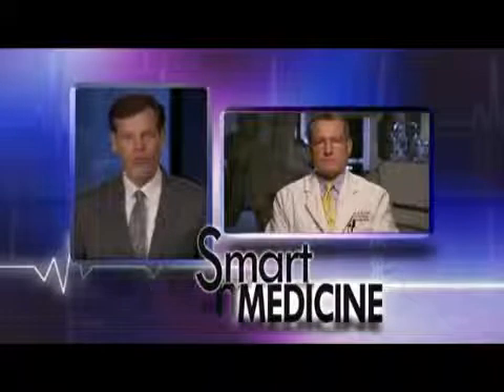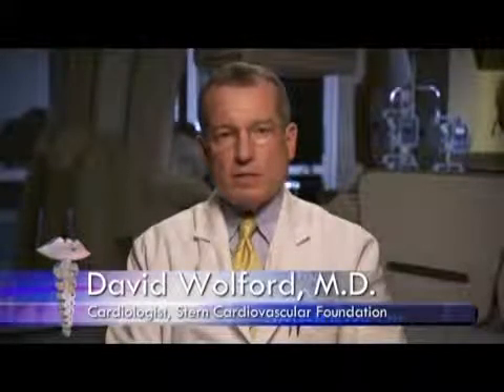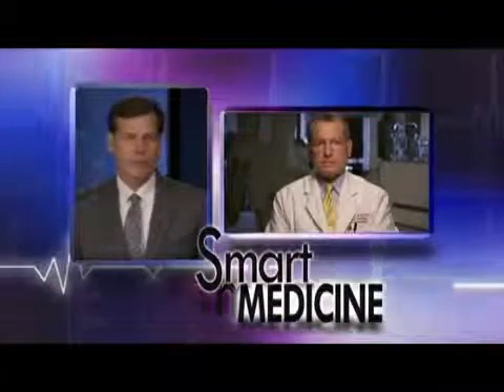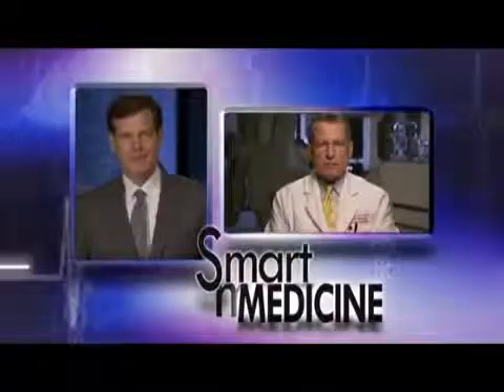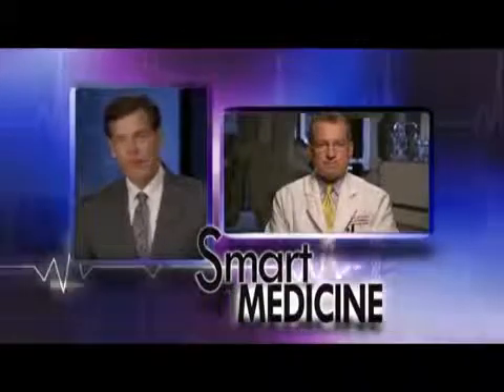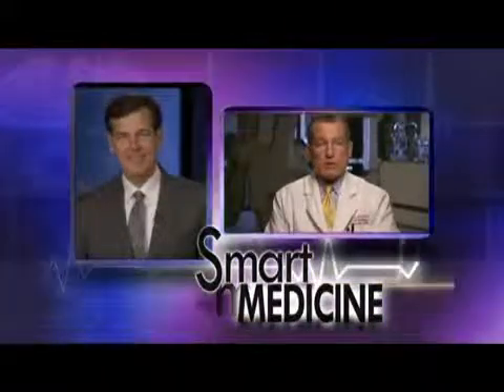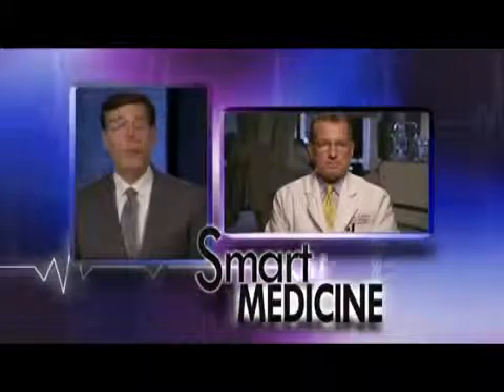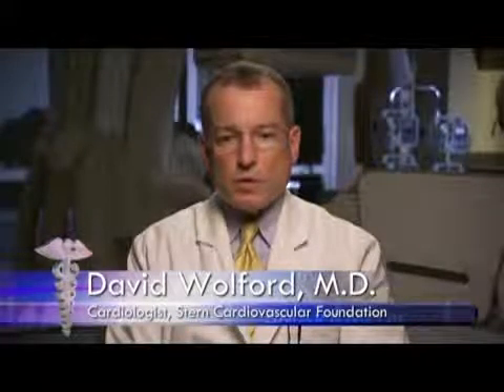Heart of the Matter #77: Cath Lab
Aging baby boomers is leading to a boom in certain types of medical services.  Heart care is on that list -- with thousands of people receiving diagnostic and interventional catheterization procedures. That's led to a new outpatient diagnostic cardiac cath lab on the Baptist Memphis campus.  Joining us on today's Heart of the Matter with details is Dr. David Wolford of the Stern Cardiovascular Foundation.